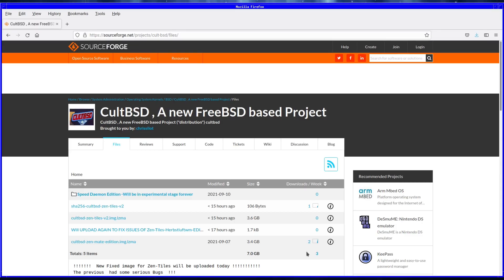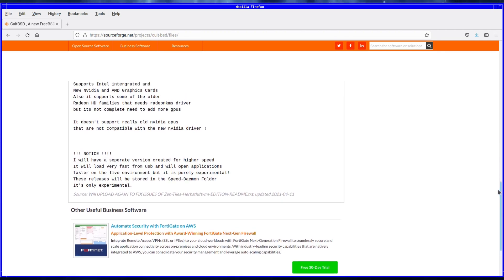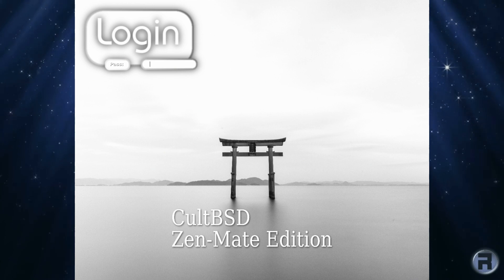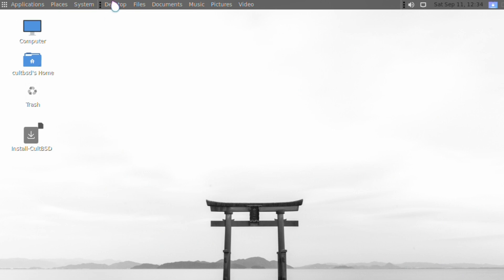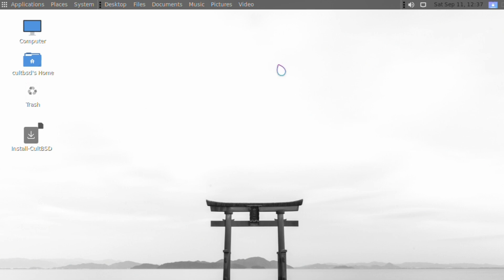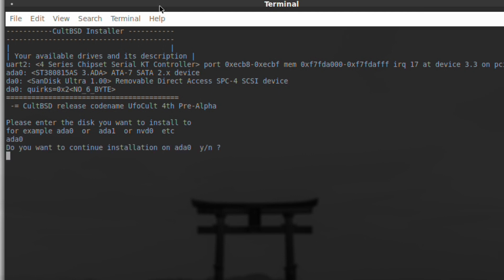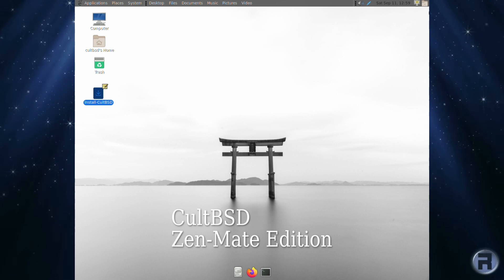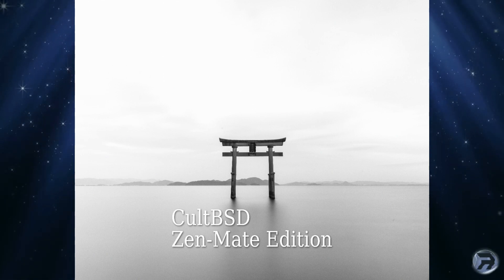CultBSD (Mate) Pre-Alpha4 Cursory Glance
A quick look and install of an experimental FreeBSD based OS, CultBSD...
It has potential, looks good and had one or two novel ideas!